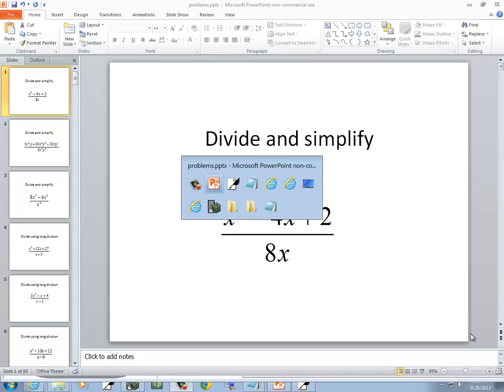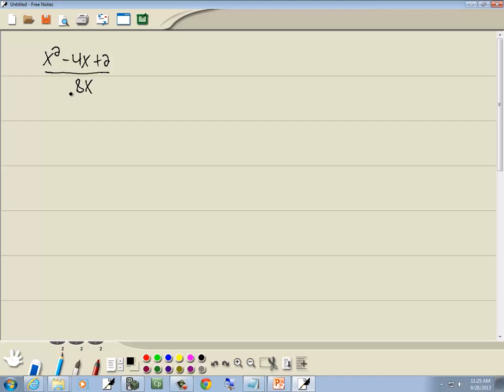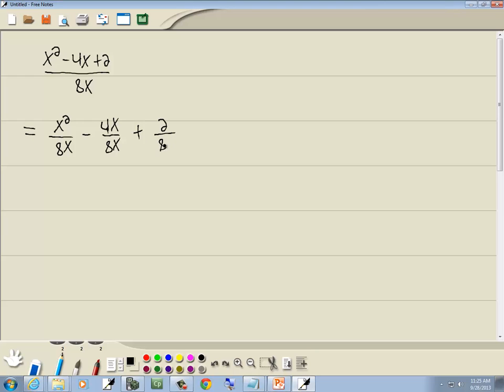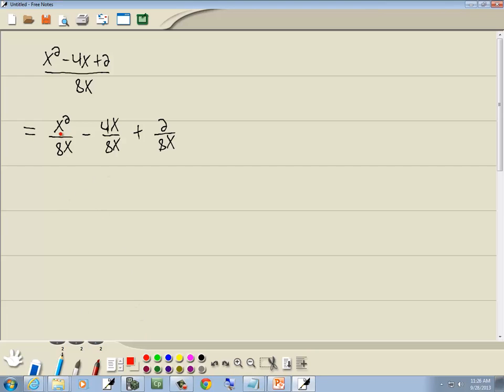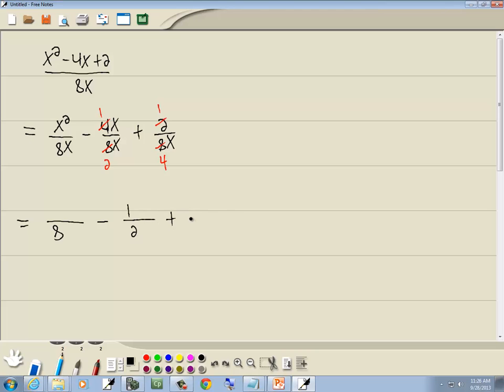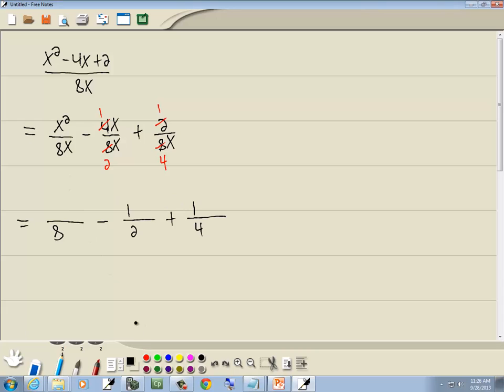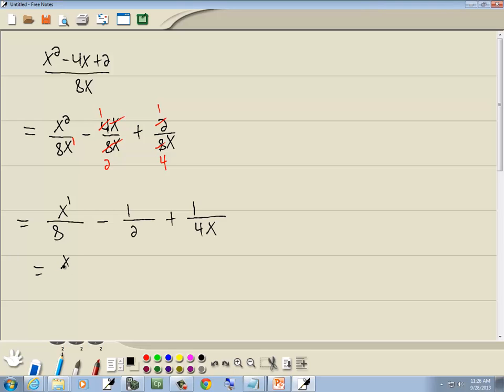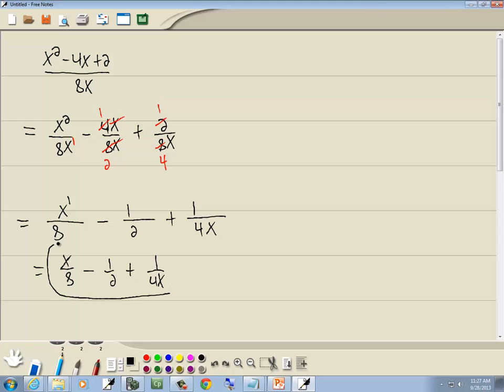Intermediate Algebra Homework - Polynomials - Dividing Polynomial by Monomial - P0503242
Intermediate Algebra Homework - Polynomials - Dividing Polynomial by Monomial - P0503242.  for more videos